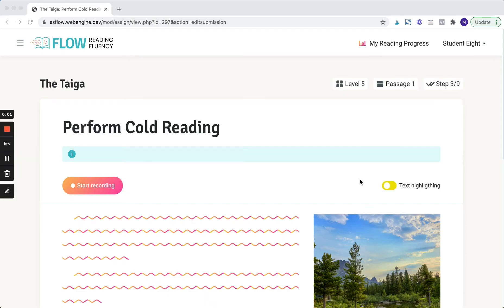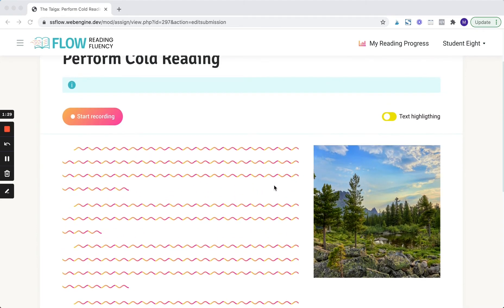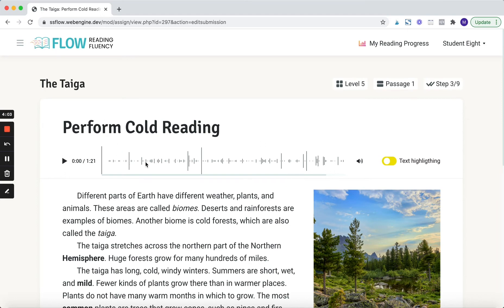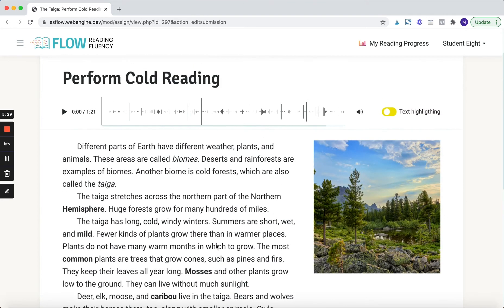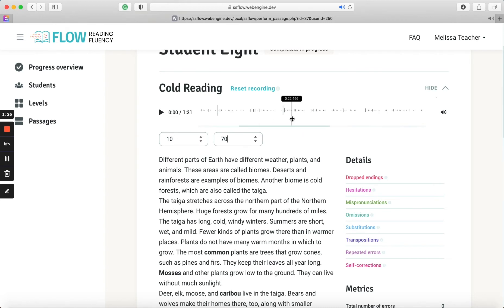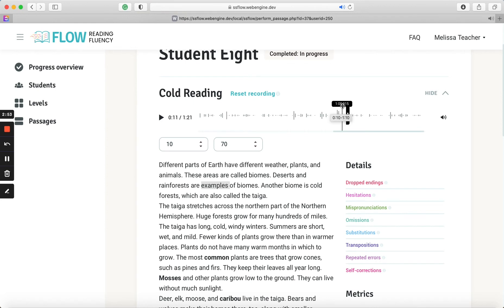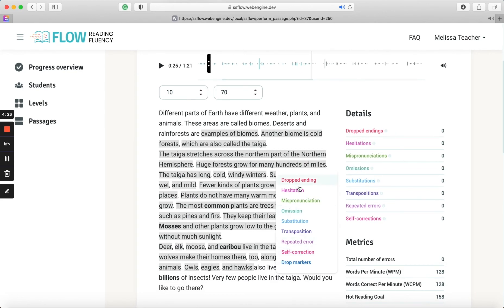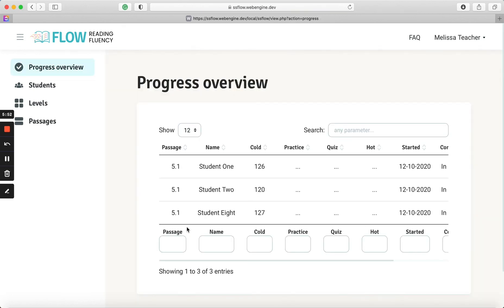Flow Reading Fluency Digital: Scoring Cold/Hot Readings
Watch how easy it is for students to complete cold and hot readings using Flow Reading Fluency Digital. Gone are the days of sitting with a student 1-on-1 while you conduct these readings. Now students can complete them independently, and you can score them when it's convenient (AKA not during precious class time)!

Speaking of scoring passages, this video also demonstrates the teacher scoring interface, which makes the process a breeze!!!

This game changing app will launch February 2021!